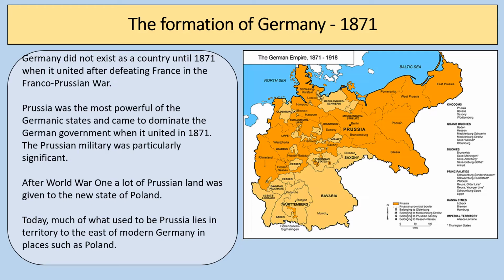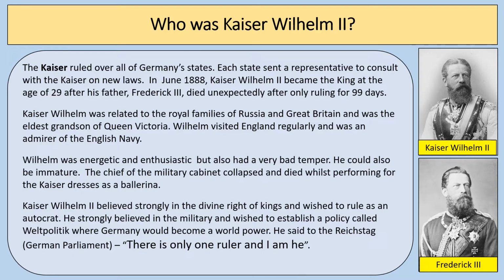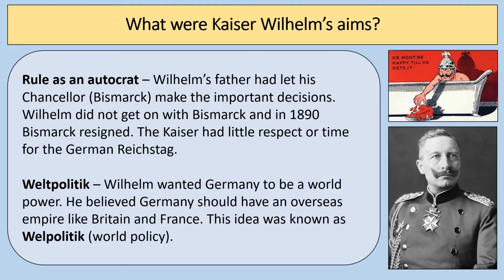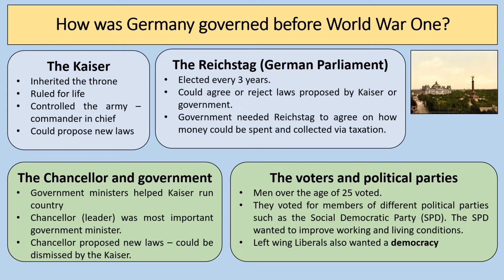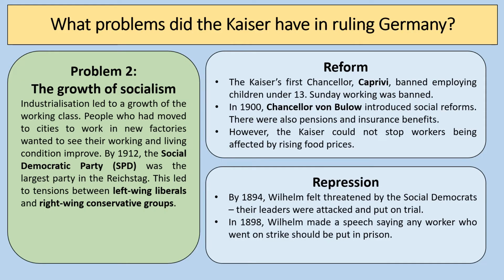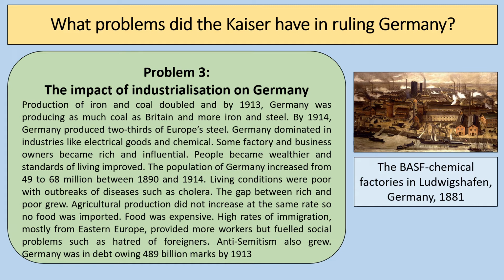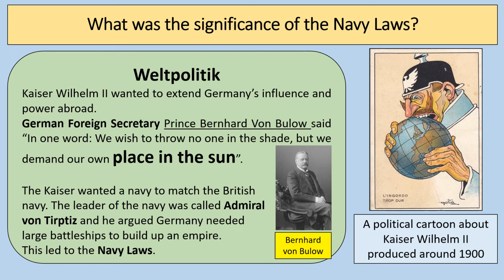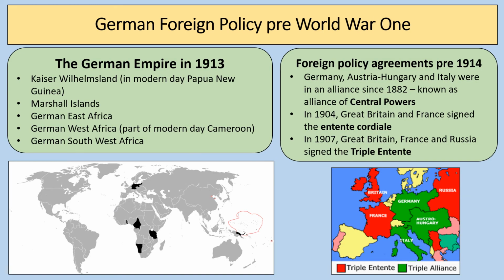AQA GCSE History Germany 1890-1945: Topic 1 - Kaiser Wilhelm II - 1890 1914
A GCSE History revision video focusing on AQA's GCSE History Germany (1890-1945) course. This video focuses on: Kaiser Wilhelm and the difficulties of ruling Germany: the growth of parliamentary government; the influence of Prussian militarism, industrialisation; social reform and the growth of socialism; the domestic importance of the Navy Laws.